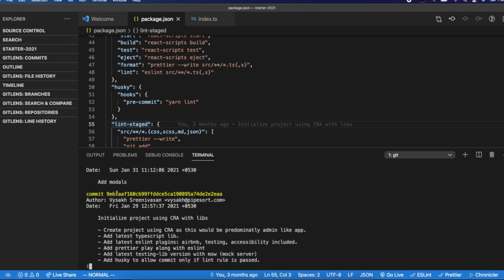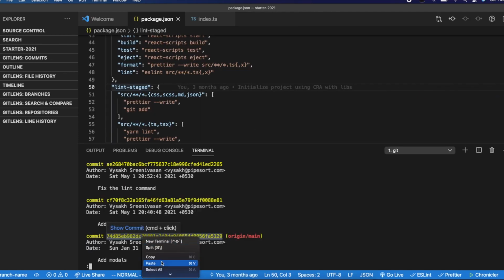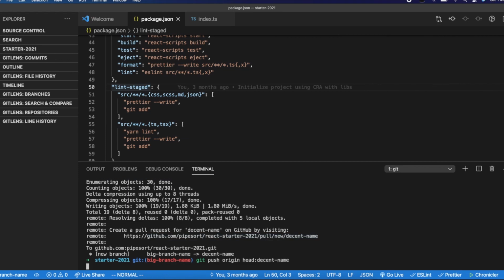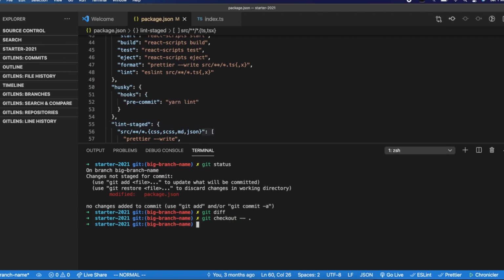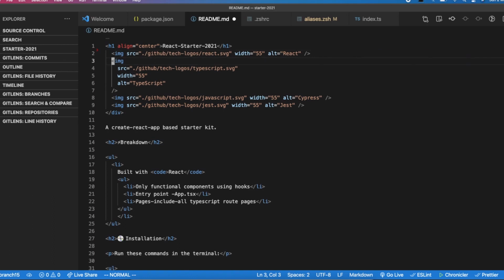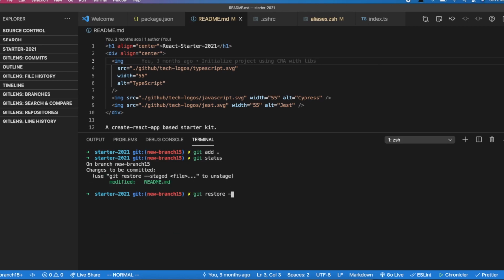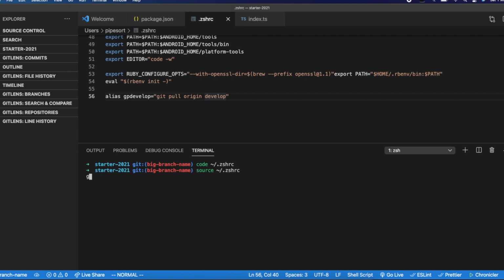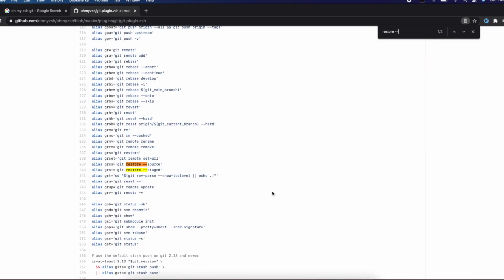Intermediate git commands [10 min]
In this video, we assume, you already know, cherry-pick, rebase and `git commit --amend`

We further explain about interactive rebase "git rebase -i" with commit sha and head. Similarly a short section on "git reset --soft". Then some neat shortcut to push the branch.

Then we talk about the new `git switch -C` `git switch` commands. And also commands like `git restore -SW` `git restore -S`, `git restore`.

Then we see creating bash/zsh alias, oh-my-zsh git plugin and its shortcuts.